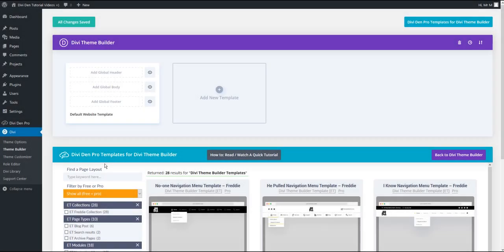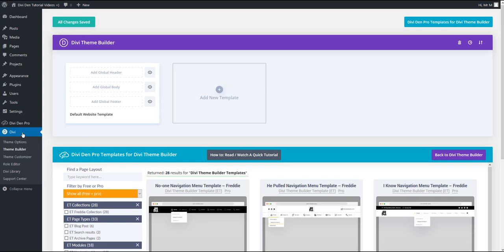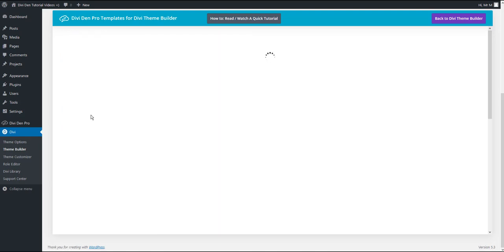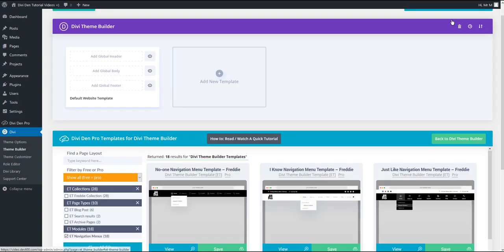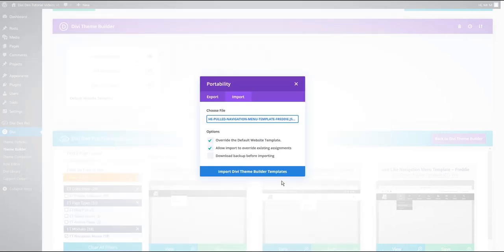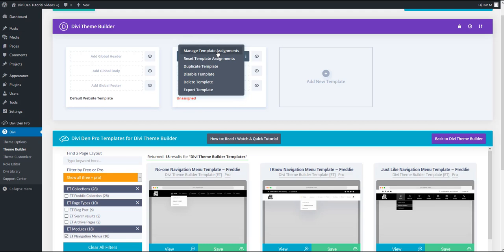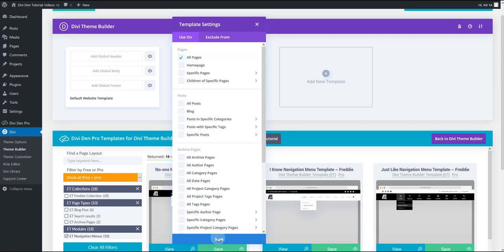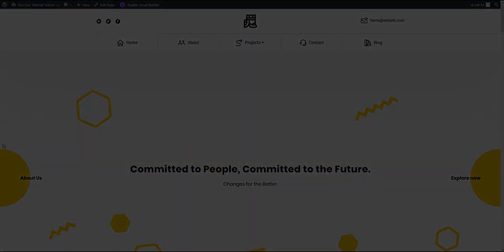Add a Custom Navigation Menu using a Divi Theme Builder Template by Divi Den Pro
- Divi Den Pro Lifetime Licenses only on Black Friday ### 18 Divi Navigation Menus that Will Save You a Ton of Time - Black Friday 2019. Save a TON of time with these Divi Navigation Menu Templates. Check out these mouth-watering premade Divi menus for desktop, tablet & mobile devices.

Here are 7 great Reasons Why You Would Want This:

1.) Your subscriptions give you access to unlimited uses
2.) You can easily manage all of the page layouts and modules via one plugin
3.) The White Label mode allows you to brand your work as your own
4.) All pre-build modules and page templates are 100% responsive
5.) Your membership gives you access to a range of new products each month
6.) Access to amazing support
7.) It’s all for a low cost monthly fee